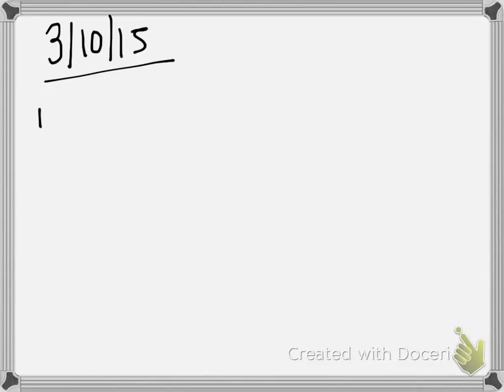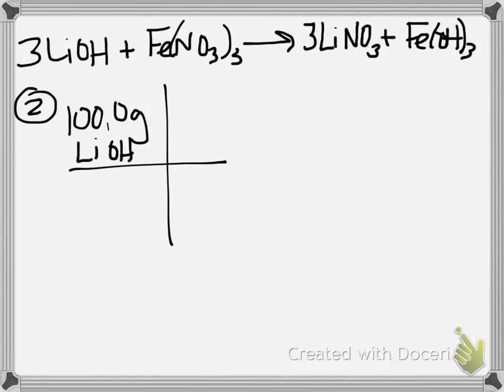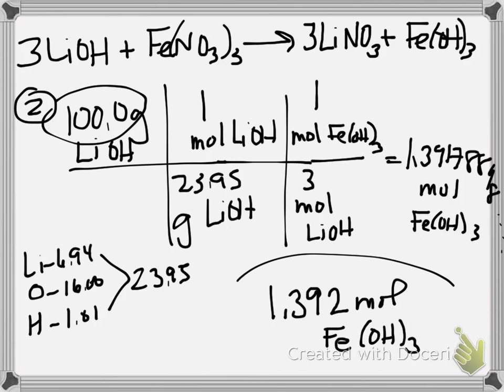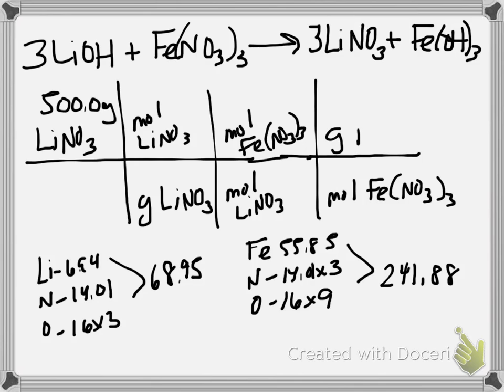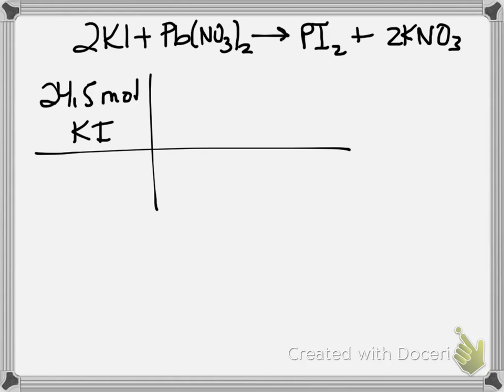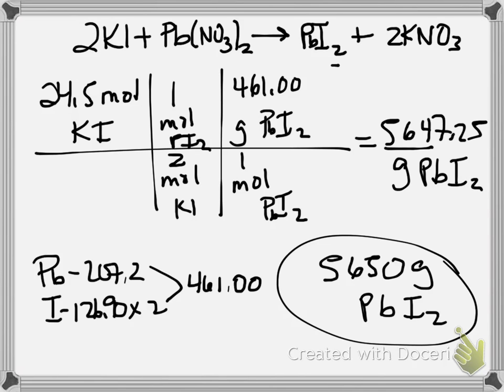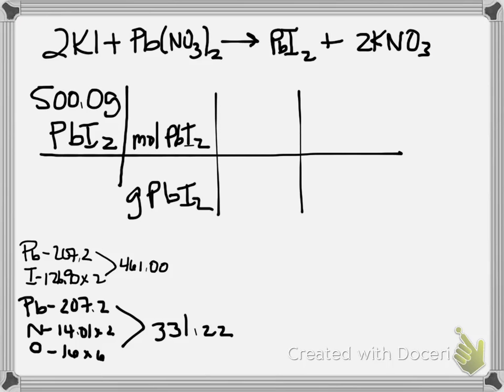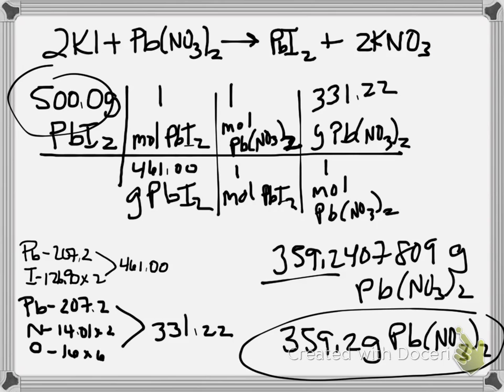chem 3-10-15 period 6 stoich fip quiz